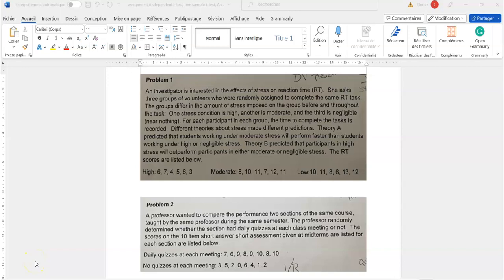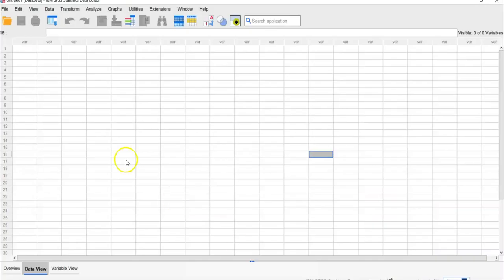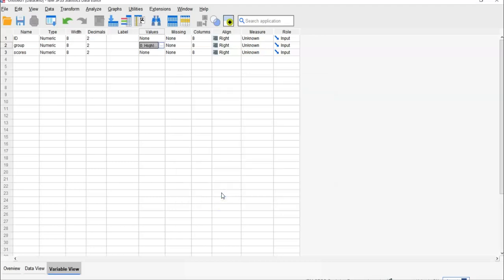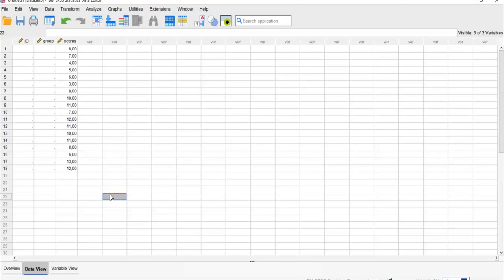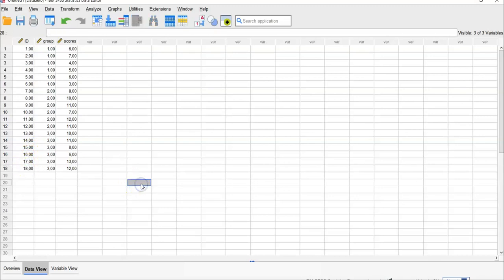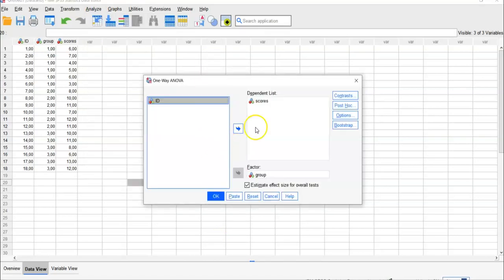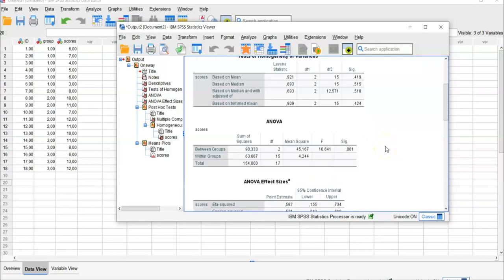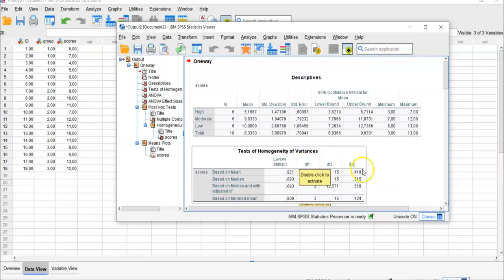SPSS Anvova for beginners